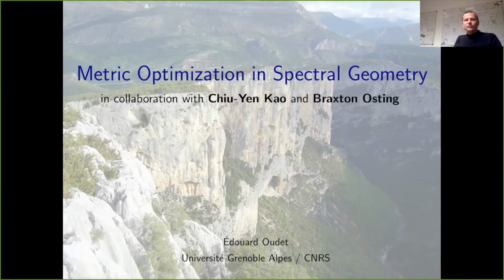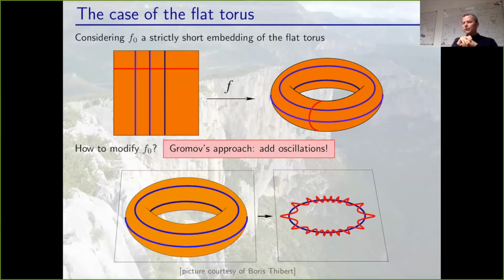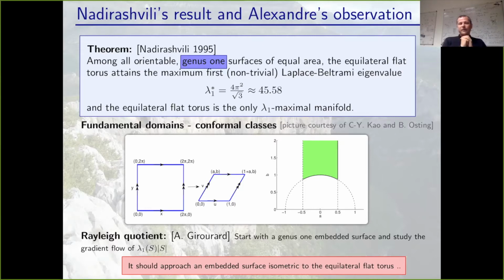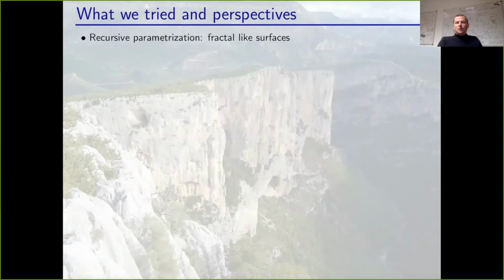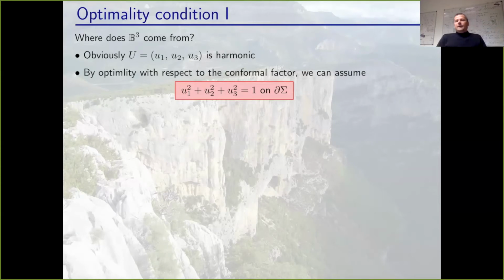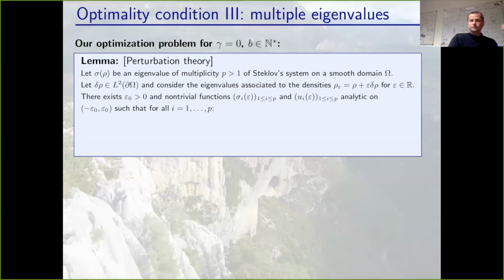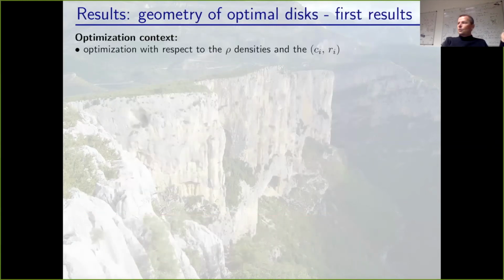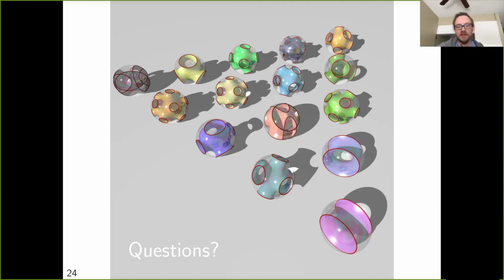Metric Optimization in Spectral geometry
(30 Nov. 2020/Nov. 30, 2020) Seminar Spectral Geometry / Séminaire Spectral Geometry

Édouard Oudet (Université Grenoble Alpes, France)

Abstract:
The results of this talk have been obtained in collaboration with Chiu-YenKao and Braxton Osting.The  first  part  of  the  talk  is  dedicated  to  Nash’s  isometric  embeddingtheorem for surfaces.  We recall the impressive results obtained by HEVEA’sproject  for  the  flat  torus  (V.  Borrelli,  F.  Lazarus,  B.  Thibert  et  al.)   andillustrate  how  spectral  formulation  may  lead  to  a  new  intrinsic  numericalapproach which are not related to Gromov’s construction.Following the theoretical results of Fraser and Schoen, we describe in asecond part a numerical process to approximate minimal surfaces in the ball.
That is surfaces
1.  contained in the ball
2.  that have zero mean curvature and
3.  meet the boundary of the ball orthogonally.
For genusγ= 0 andb= 2,···,9,12,15,20 boundary components, we nu-merically solve the extremal Steklov problem for the first eigenvalue. The corresponding eigenfunctions generate a free boundary minimal surface, whichhave not been observed previously.